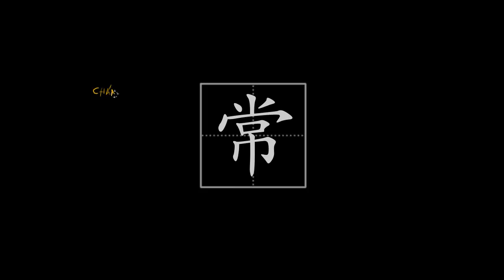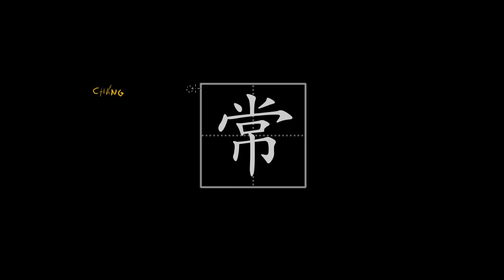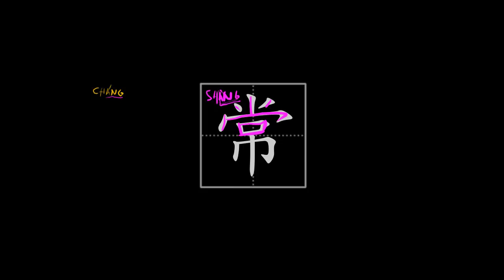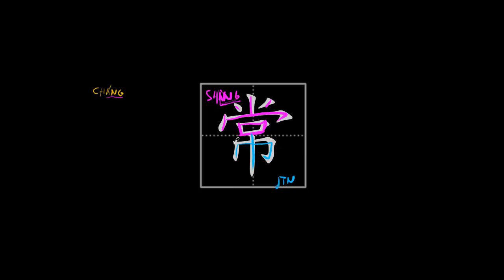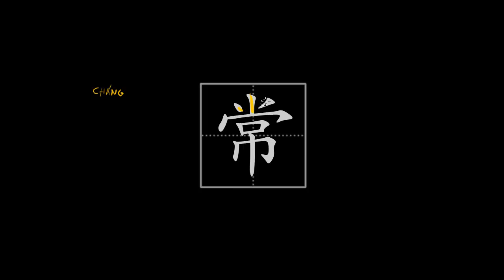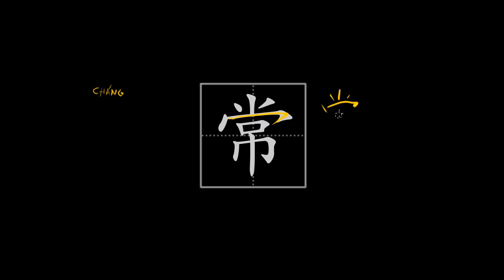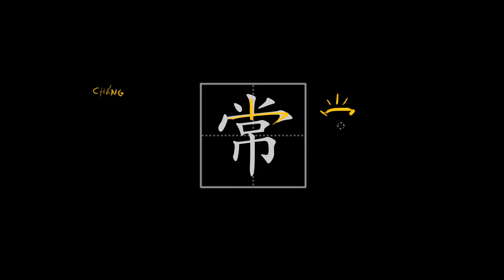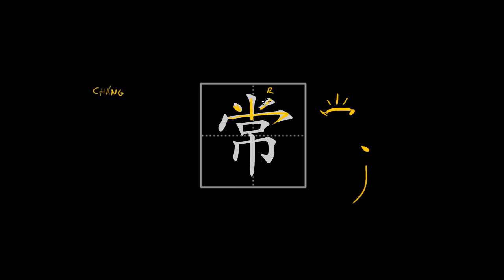How to write Chinese characters - 常 (often, ordinary)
In this video I explain how to write one of the most frequent Chinese characters 常, talk about it's structure and point out what things to look out for in order to write it correctly.